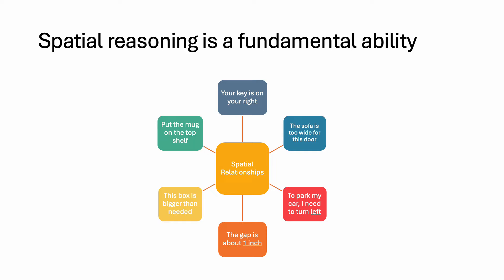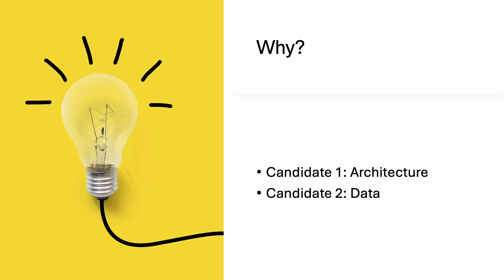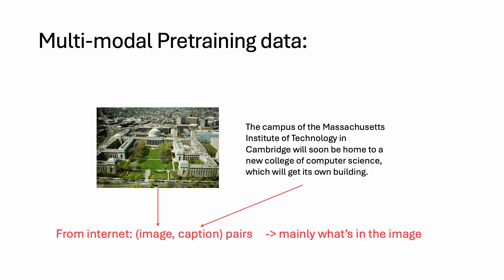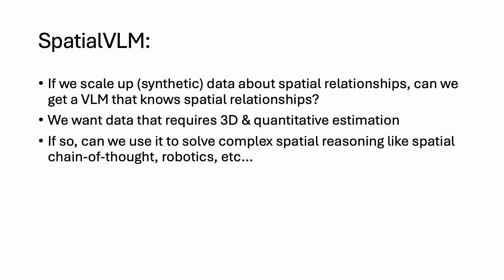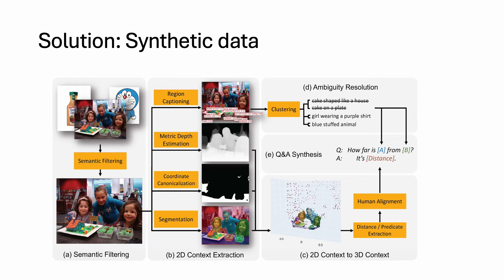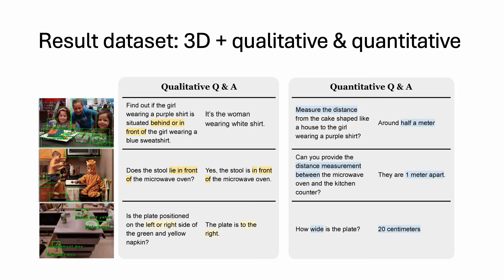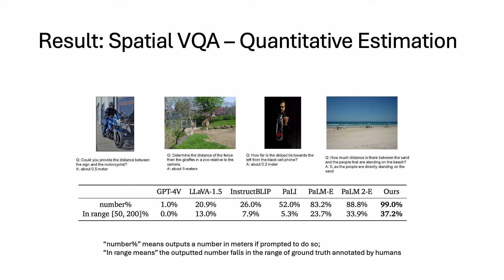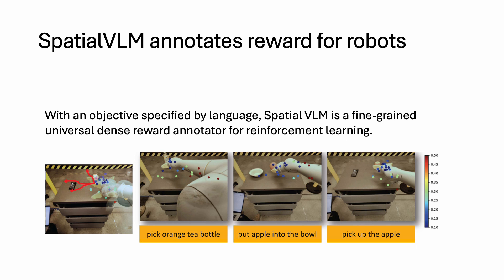Spatial VLM presentation, CVPR 2024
Presentation video for our paper, SpatialVLM: Endowing Vision-Language Models with Spatial Reasoning Capabilities.